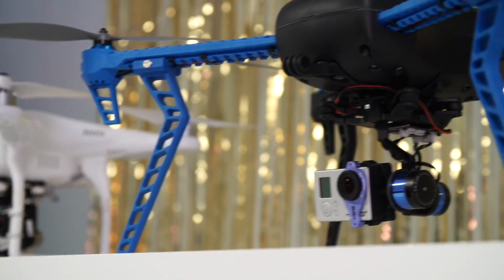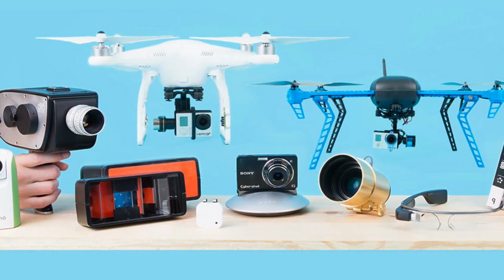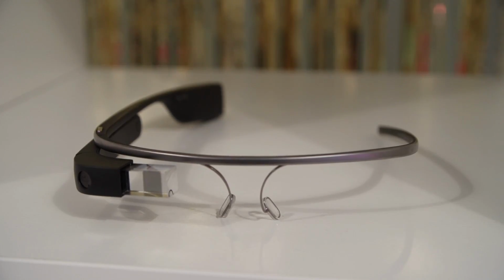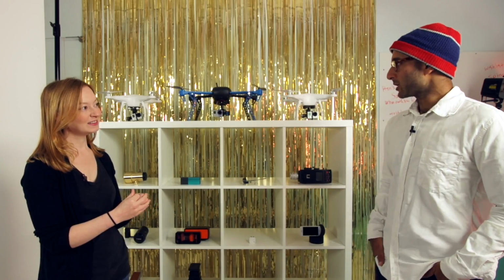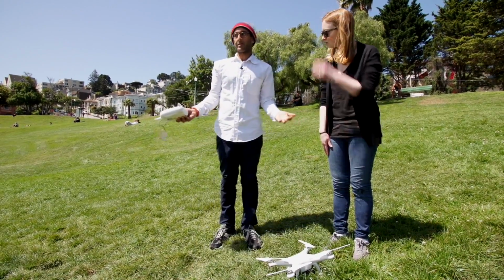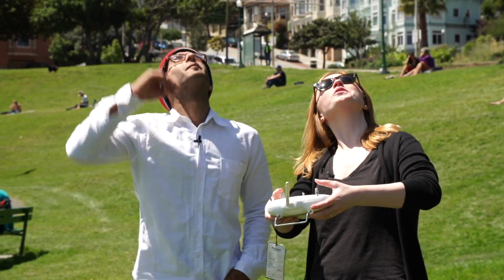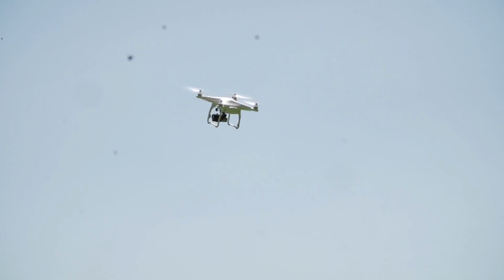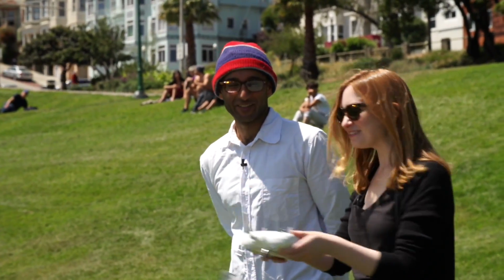Photojojo's Drone Rental Program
Photojojo, the popular photography newsletter and online store, launched its brand new rental program that lets people "borrow the weirdest, funnest, newest and most rare photo-making stuff on the planet." It's a pretty cool program: A flying drone with a GoPro camera attached to it goes for just $49 per day, a Digital Bolex that typically goes for $3,299 can be rented for $129 per day, and you can experiment with being a Glasshole for $40 per day. TechCrunch TV swung by Photojojo headquarters to get a look at some of the new rental gear and take a drone flying lesson with Photojojo founder Amit Gupta.